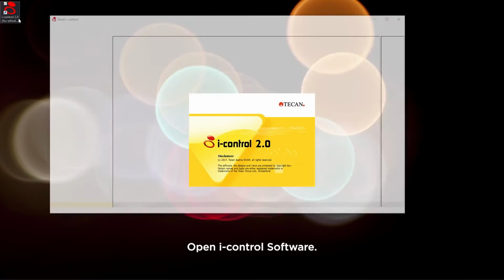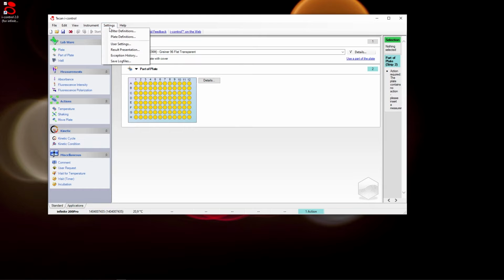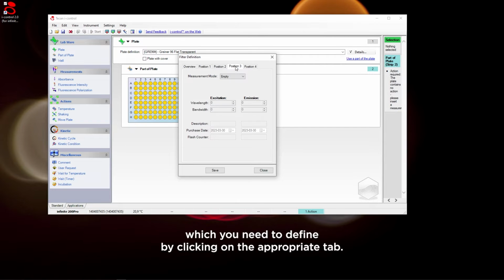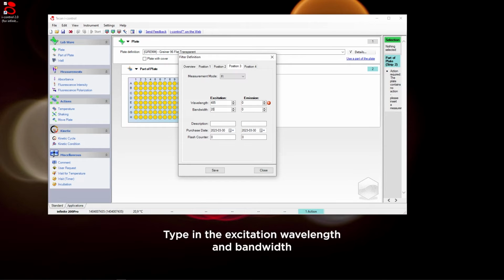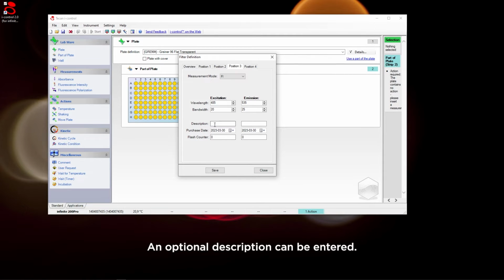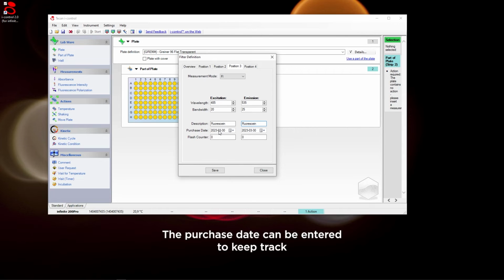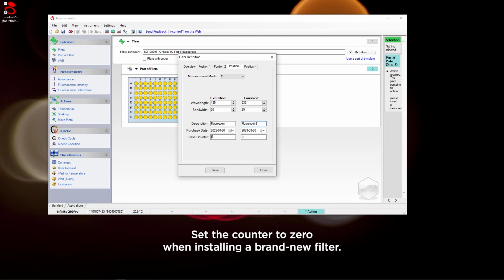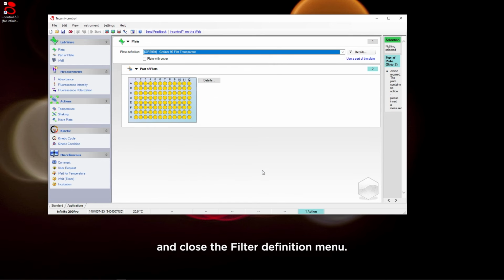How to define filters for the Infinite® 200 PRO in i-control™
This video provides a step-by-step guide on how to define newly installed filters for the Infinite® 200 PRO microplate reader in i-control™ software.

Explore to learn how to replace filters for the Infinite® 200 PRO.